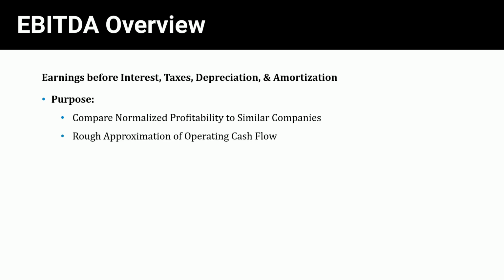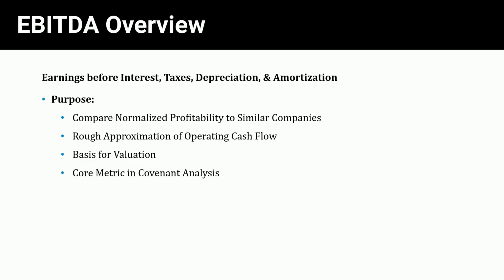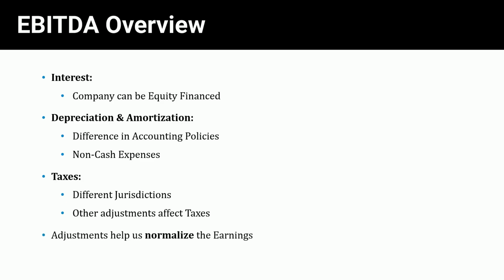Free Preview: EBITDA explained in a really simple way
Tons of people can tell you what EBITDA is, but almost no one can tell you why it exists or what its purpose is.  This video breaks it down in really simple terms so you can understand the "why" behind this need-to-know (and often controversial) metric.

Next steps:

📥 Here's an Income Statement template you can grab to help see how the EBITDA schedule is built

🎓 If you want to learn to build the exact model that's discussed in this video, go

—Chris